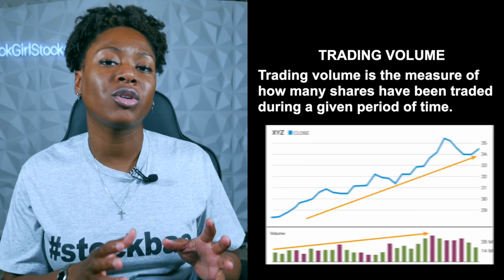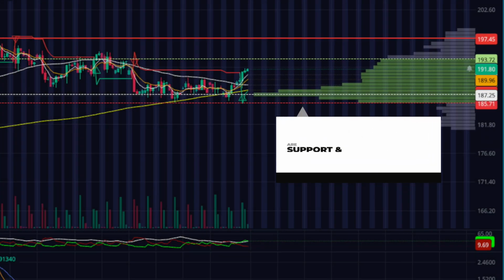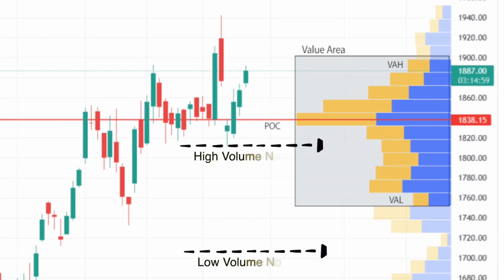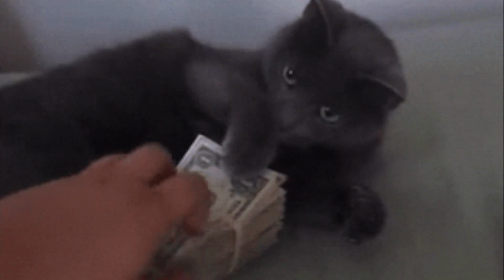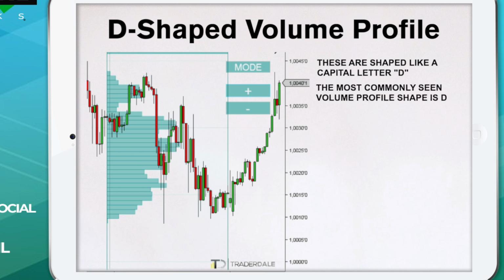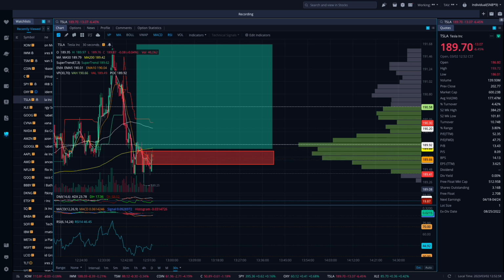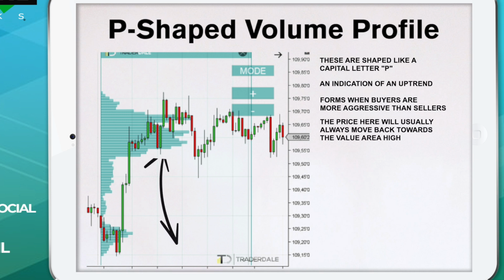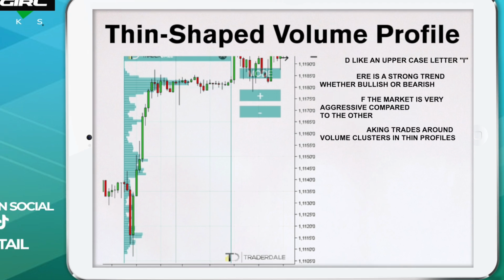Learn How To Use Volume Profile Indicator In Webull [2024]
The Volume Profile Indicator is one of the best tools you can use while you trade stocks or options online. In this video, we'll be using the Volume Profile Indicator (VPI) to trade stocks and options. We'll be using the VPI to make a trade, and we'll also be discussing how the VPI can be used in other contexts, like trading stocks and Forex.

If you're interested in using the VPI to trade stocks and options or want to learn more about how it can be used in other contexts, then this video is for you! By the end of this video, you'll understand how the Volume Profile Indicator works, and you'll be able to use it to make profitable trades!
(0:00): Intro
(1:03): What is the Volume Profile Indicator?
(2:43): Volume Profile Components
(6:25): Different Volume Profile Shapes and How to Use Them
(7:35): Example Trade ($1000 Profits in 30 minutes)

Black Girl Stocks was created by FoxTail Digital to create simple videos on How to Start Trading Stocks and Options, Swing Trading, Day Trading, and stock chart basics. This channel is made for beginners ready to start investing for the first time.